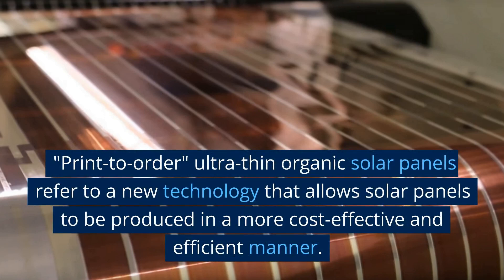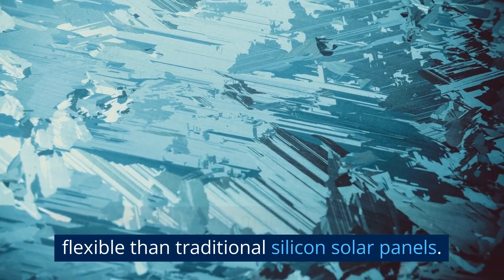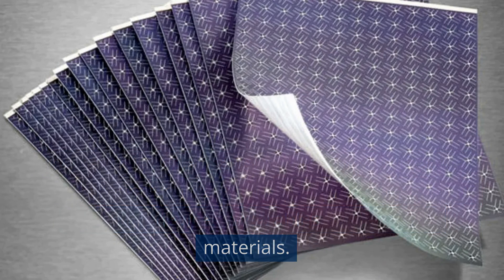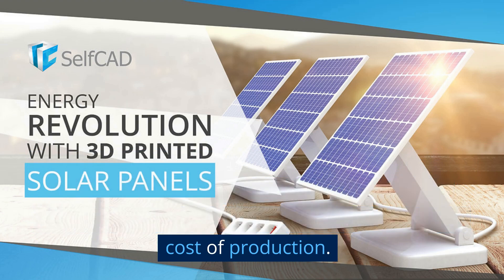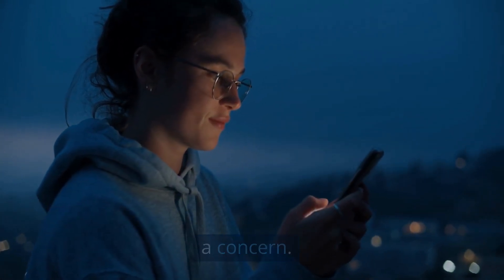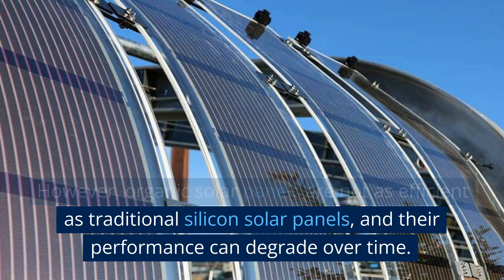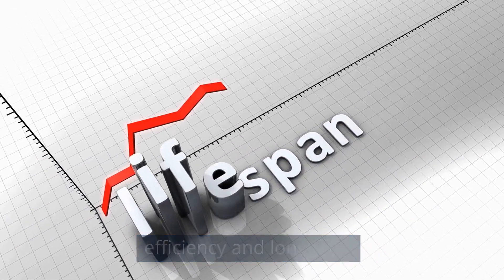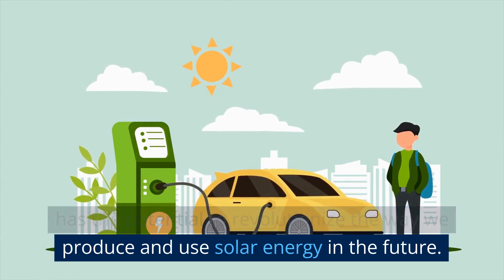Printable Solar Panels: Print to order future PV modules Revolutionary technology | Energy Talks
Are you looking to go green but don't know how to go about it? Well, solar panels might just be the solution for you! In this video, we're going to be discussing the revolutionary Printable Solar Panels technology. This technology allows you to print your own solar panels, and as a result, you can save a lot of money on your solar energy bill!

If you're interested in going green but don't know where to start, then be sure to watch this video! We'll discuss the benefits of Printable Solar Panels technology and explain how you can get started on your own solar path!
In this video, Energy Talks founder and CEO, David Proulx, is talking about the revolutionary new technology of Printable Solar Panels. These panels are made to order and can be printed on a large scale, making them a very exciting prospect for the future of solar energy. Not only are Printable Solar Panels a very promising technology, but they're also incredibly easy to install. This makes them a great choice for people who want to install their own solar panels, without having to deal with the headaches and complexities of traditional solar PV systems. In this video, I'm talking about the revolutionary new technology of Printable Solar Panels. This amazing technology allows you to print out your own future solar panels and install them yourself! This technology is a major game changer, and it has the potential to revolutionize the way we generate our electricity. If you're interested in learning more about Printable Solar Panels, be sure to watch this video! It'll teach you everything you need to know about this cutting-edge technology.